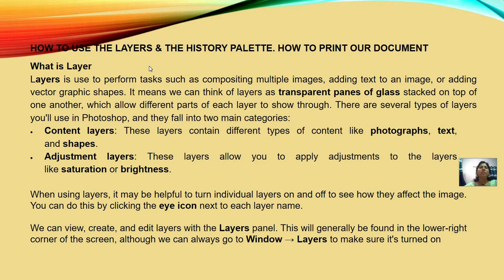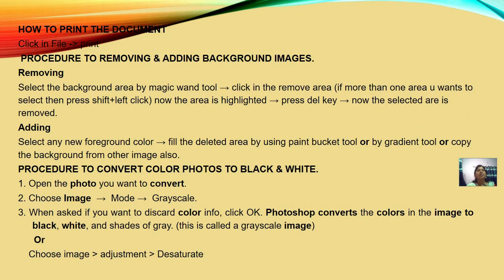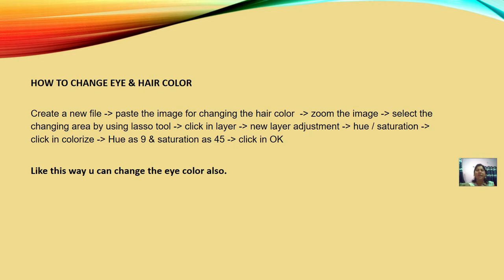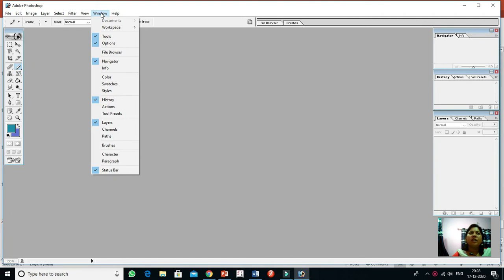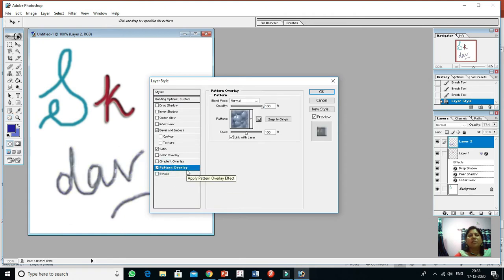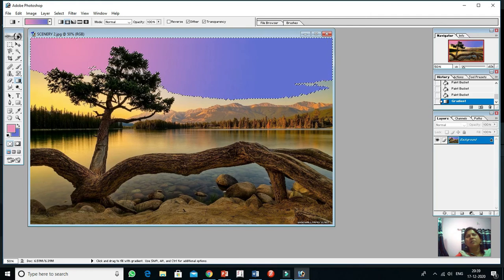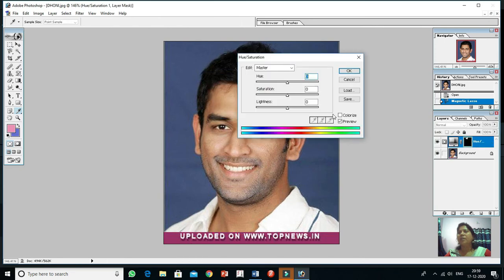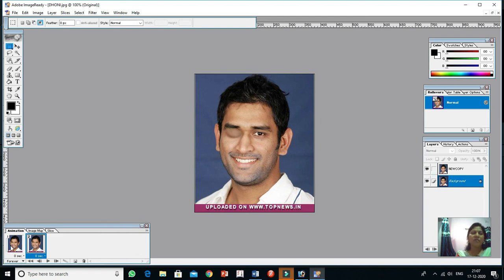COMPUTER GRAPHICS & MULTI MEDIA LAB 9 NEW